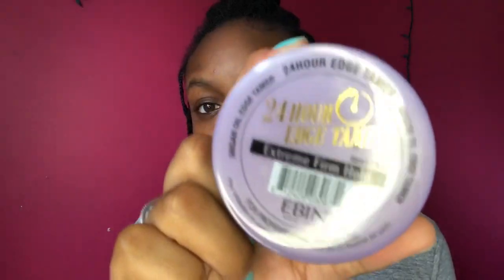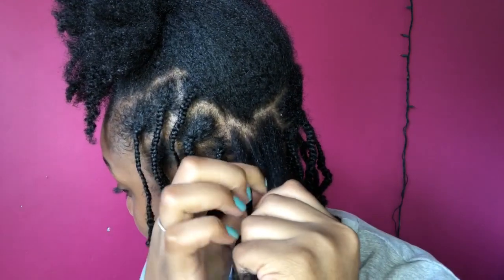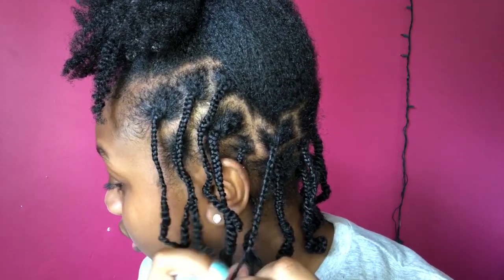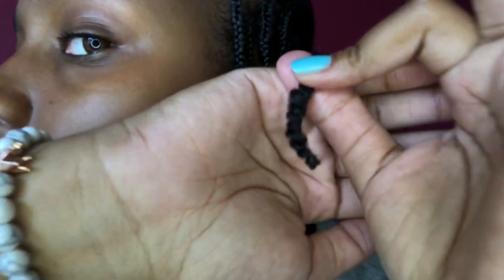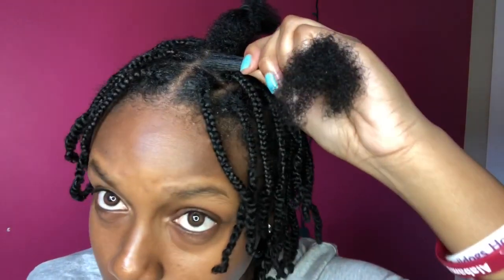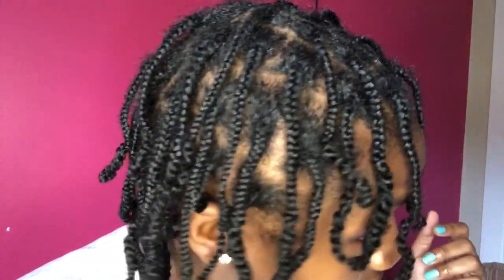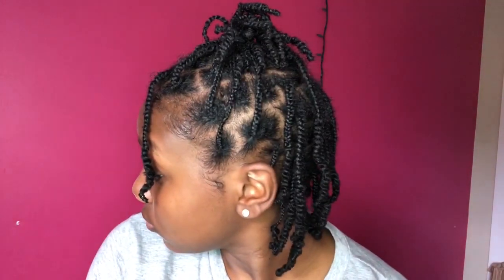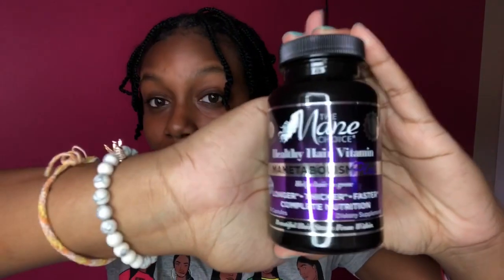MINI BRAIDS ON MY TYPE 4 NATURAL HAIR | quarantine style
What’s poppin gang !! 🌴

We’re back with another natural hair video, just a little something to do during quarantine ✨. Stay up to date on my videos by clicking that bell so you’re notified every time I post 🛎. Thanks for tuning in and thanks for the support 💙.

And ALWAYS remember STAY LITTY🌴